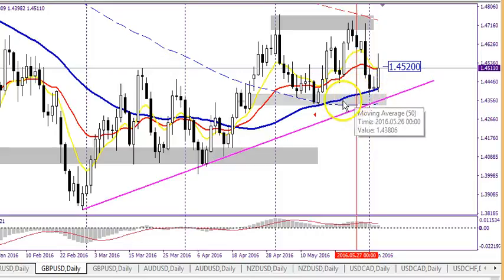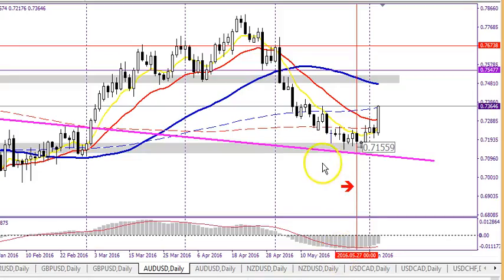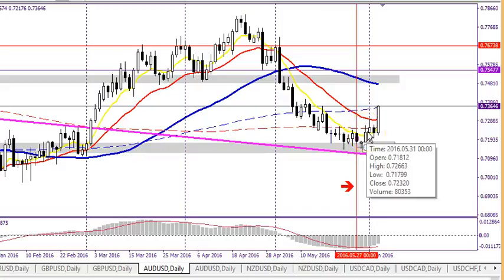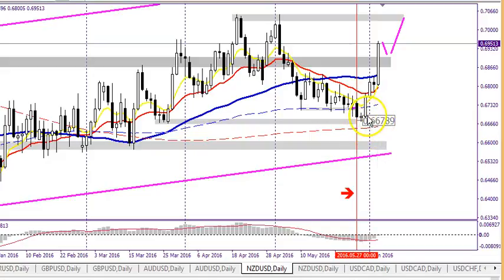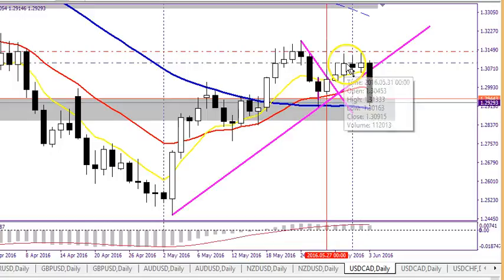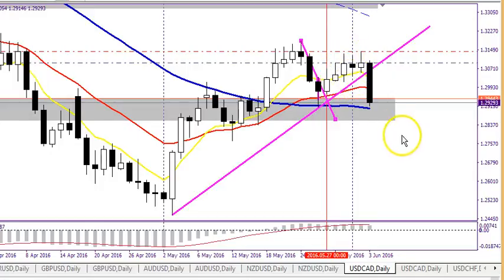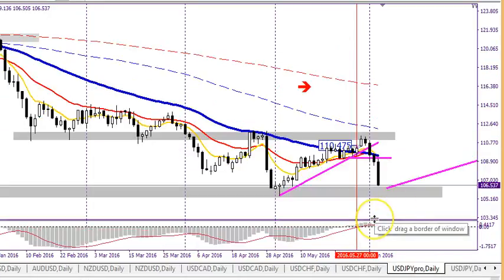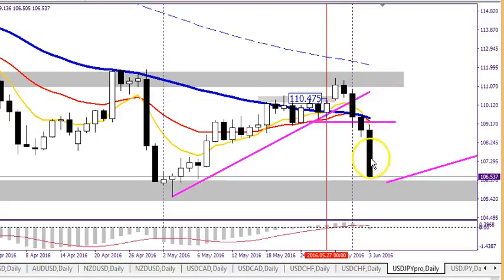Review & Tips Week May 30 June 3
Learn how to trade reversals or U-Turns in price direction. Please note that they work really well off of strong support or resistance zones. Also note that the 200 sma is the "Grandfather" of all moving averages. Price normally does respect this level. so watch for it always!